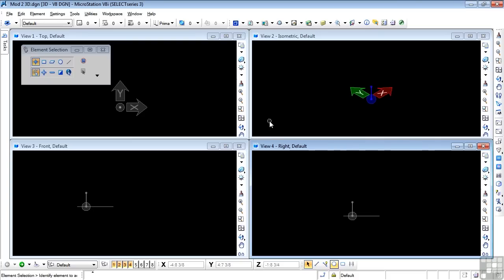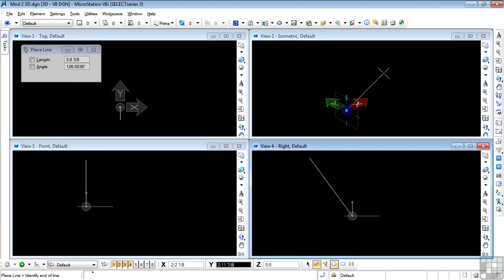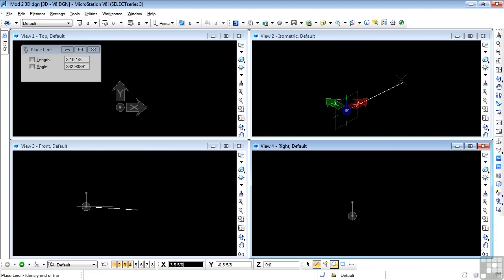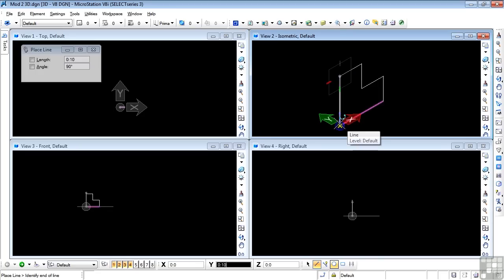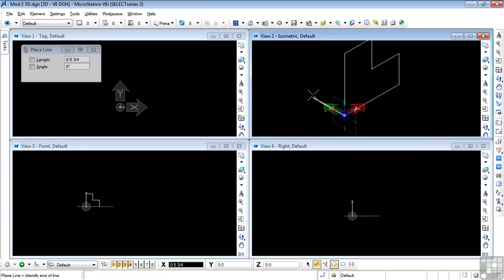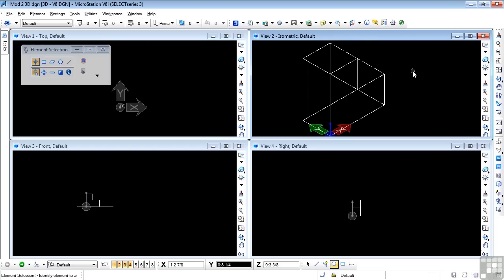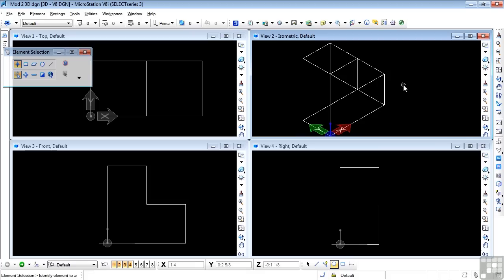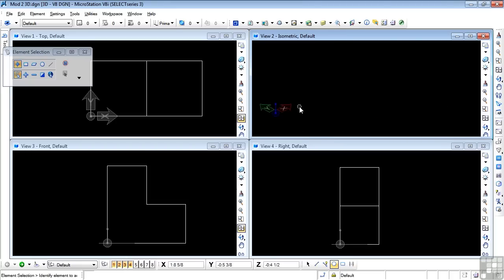Bentley MicroStation V8i 3D Tutorial | Drawing A Step Block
Want all of our free MicroStation 3D videos?

More details on this MicroStation 3D training can be seen This clip is one example from the complete course. For more free CAD tutorials please visit our main website. YouTube